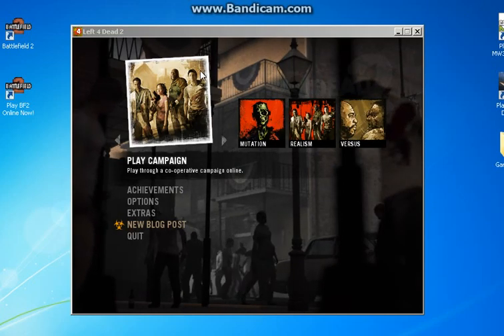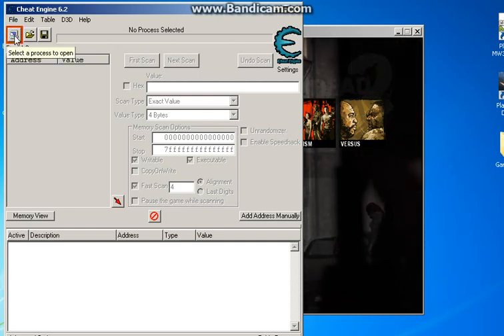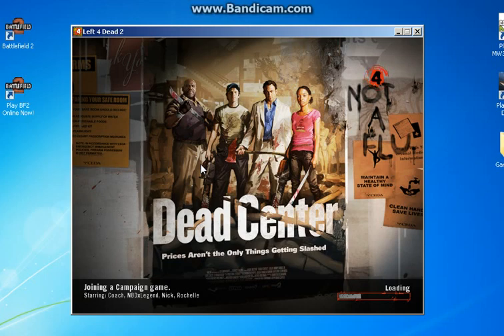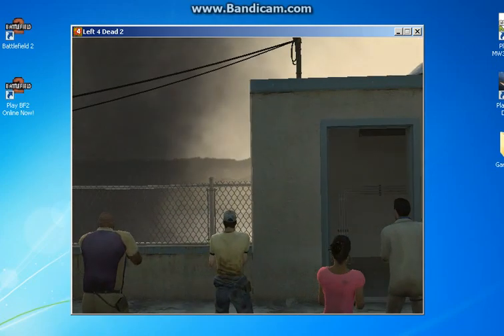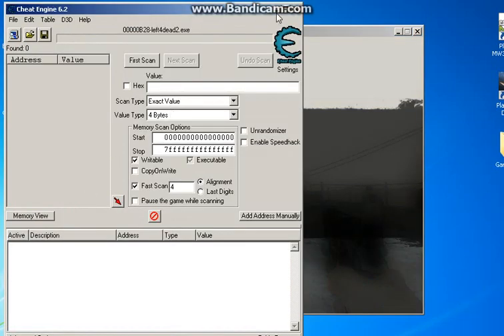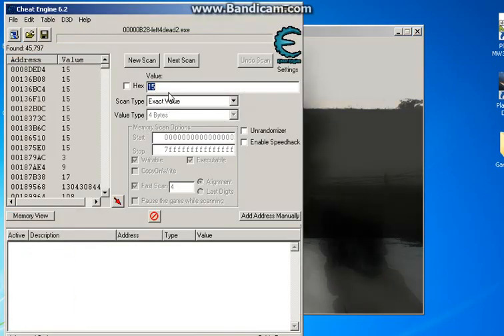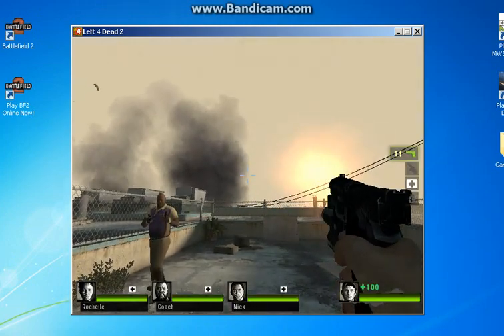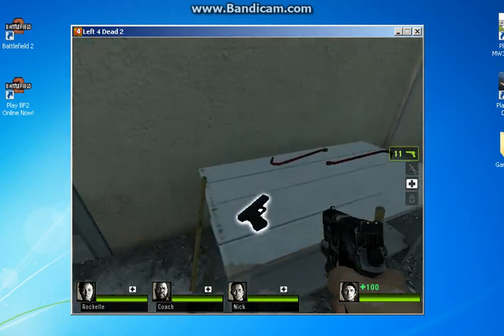How to Mod Left4Dead 2 with Cheat Engine 6.2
!Please Watch the Whole Video! Change Quality to 480p! It looks better!

Simple Mod/Cheat

1.Download it and open both LFD2 and Cheat Engine up ( u will have to install Cheat Engine wen its finished downloading )

2. Select the LFD2 process

3. Join a game in LFD2 and check how much ammo ur gun has that u want to mod

4. Go into Cheat Engine and type the amount of ammo in ur clip of the gun under "Value"

5. Click on "First Scan"

6. Go back into the game and shoot twice

7. Now type the new amount of ammo under "Value" and click on "Next Scan"

8. Do these steps till u have 20 or less found values on ur left side

9. Double click on those values and at the bottom they shud be there

10. Check the boxes and go back in the game